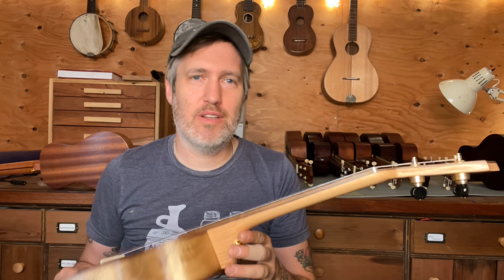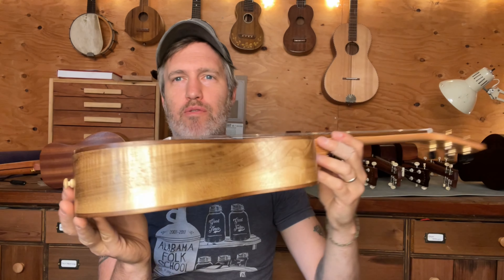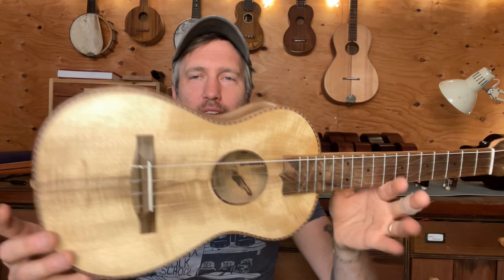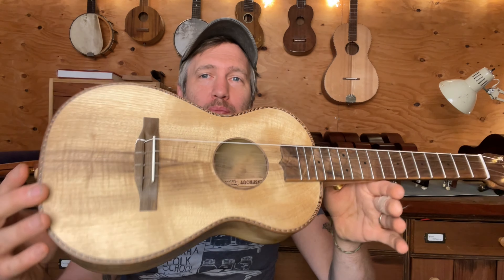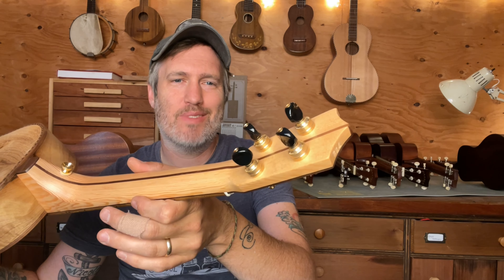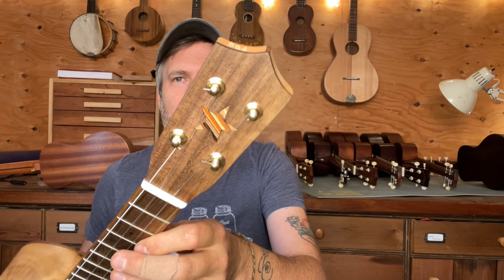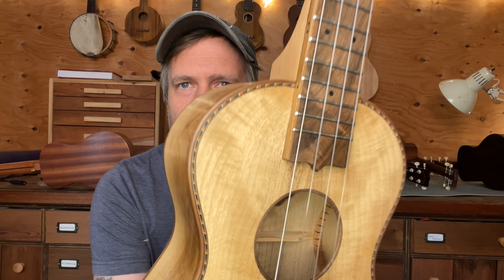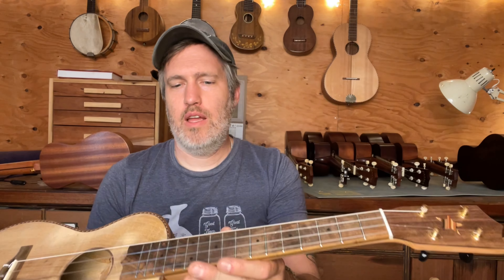#722- Curly Myrtle Tenor Ukulele